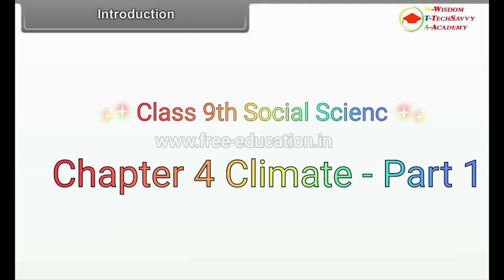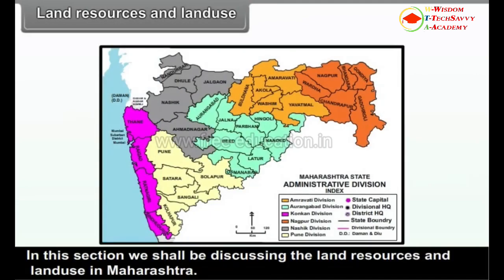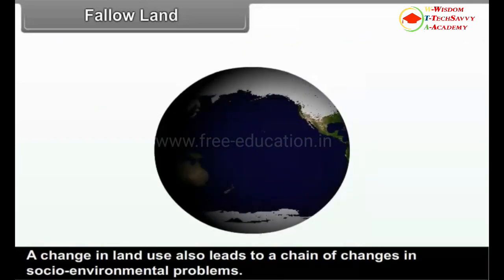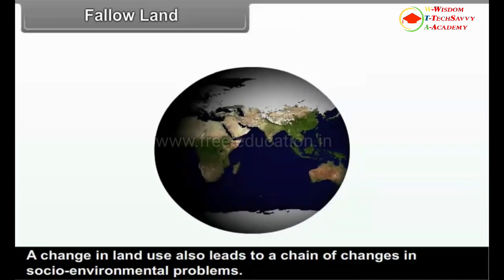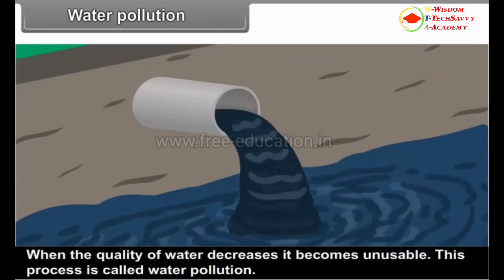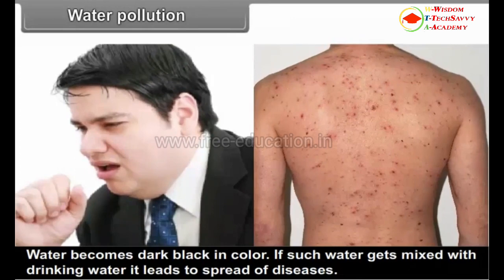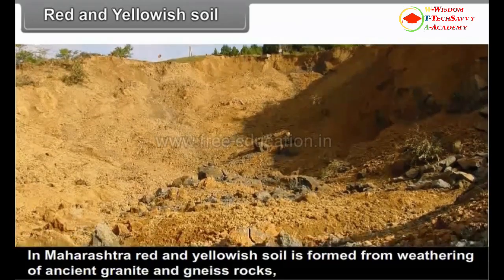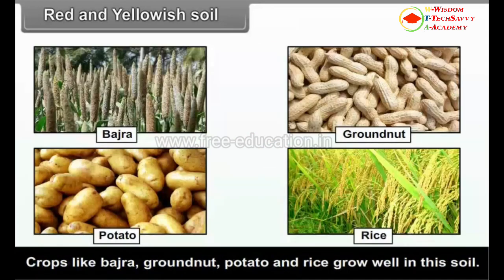Chapter 4 Climate Part 1 Class 9 Geography